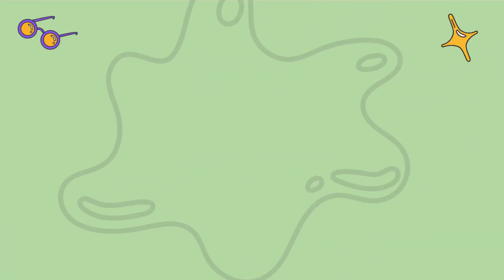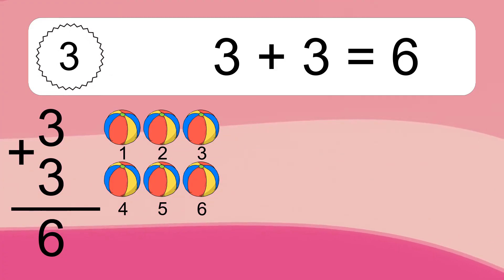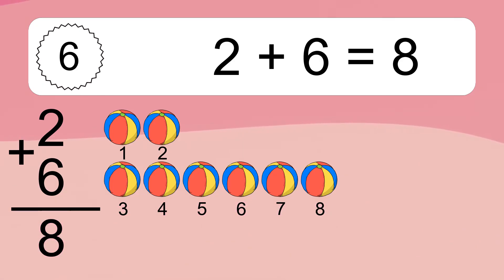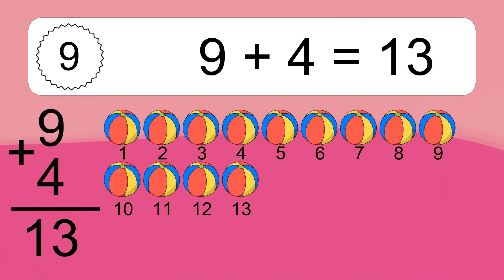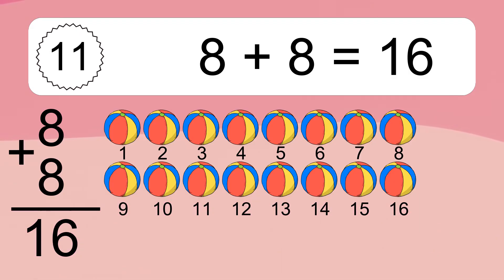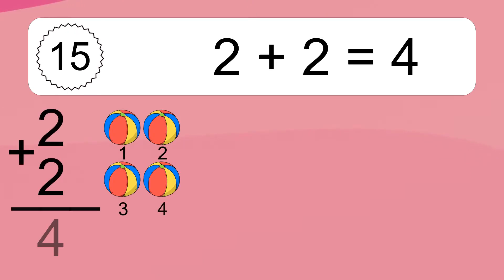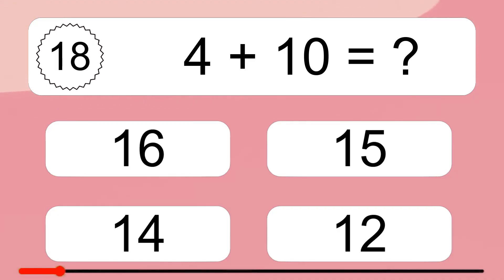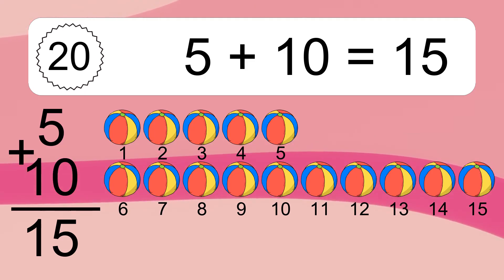20 Addition Quiz Exercises for Kids